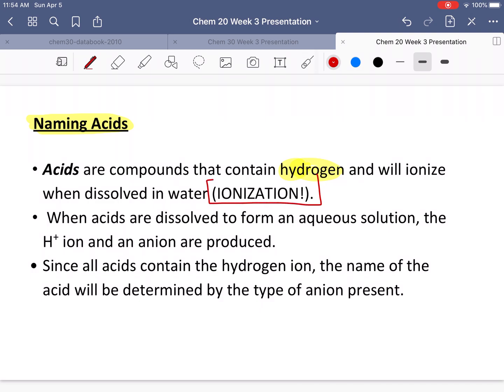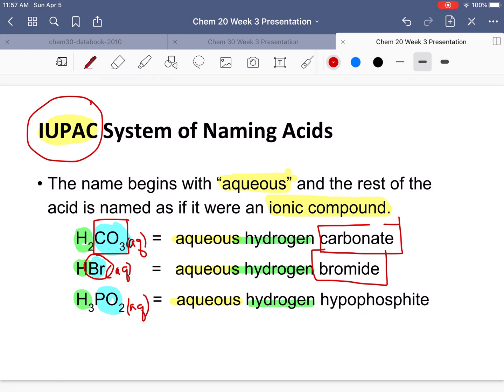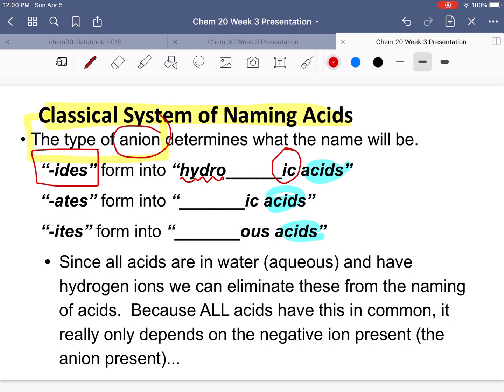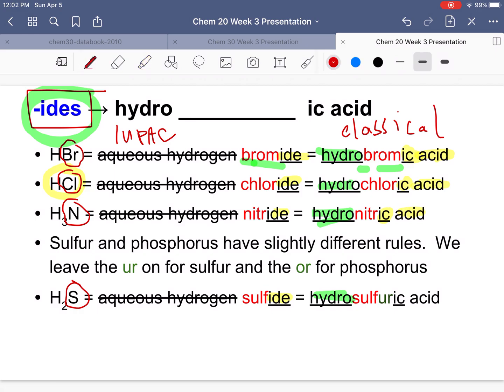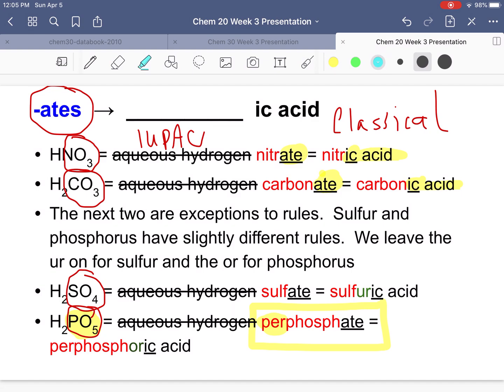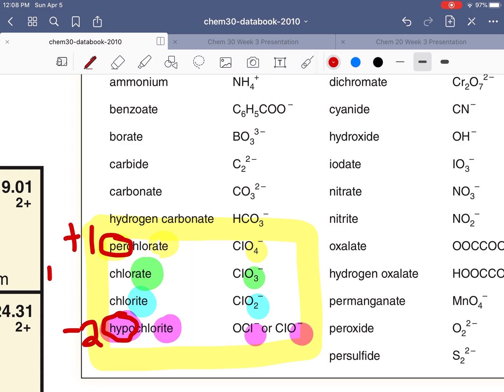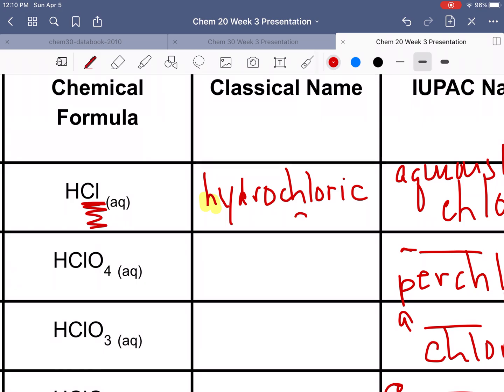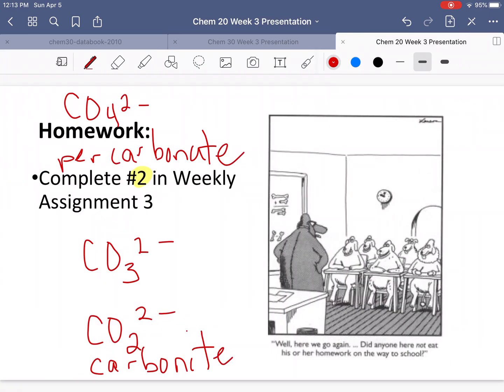Chem 20 Week 3 Podcast #2